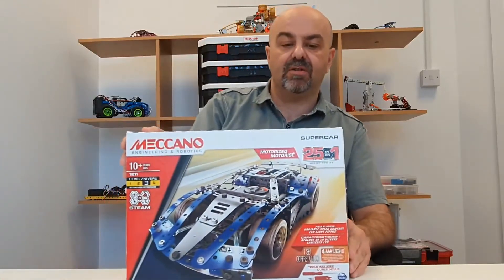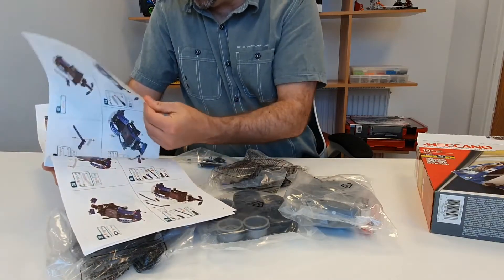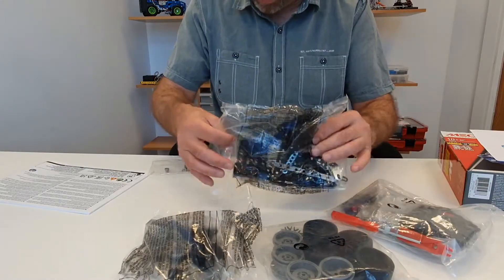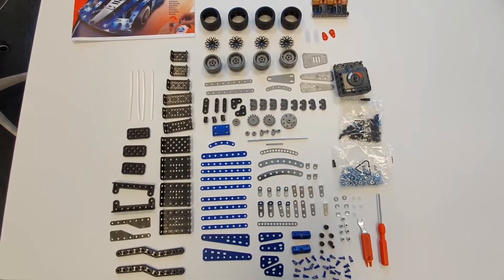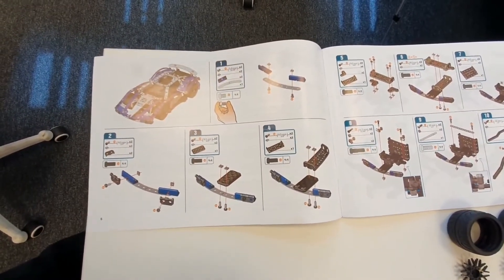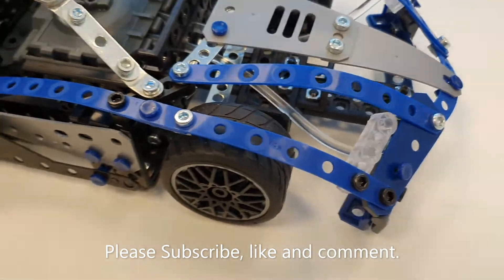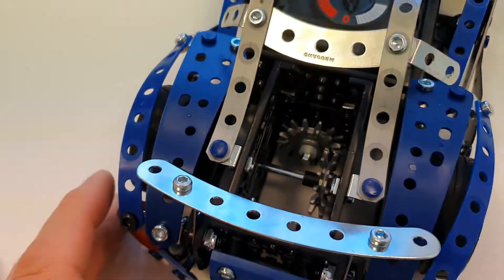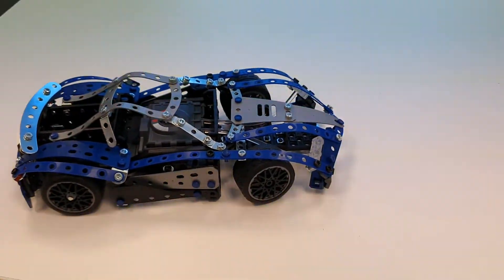Unboxing and build of Meccano 25 in 1 supercar for 2025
In this video, I'm unboxing and building the Meccano 25 in 1 supercar. This toy is a great way to get kids interested in STEM (science, technology, engineering, and math) and is also a great way to have fun!

This Meccano 25 in 1 supercar is a great way to get children interested in STEM. It's a fun toy that is also a great way to teach kids about engineering and hands on construction. With this toy, kids can build and customize their own car, making it a unique and special gift for any child!

Meccano 25 in 1 Supercar on Amazon